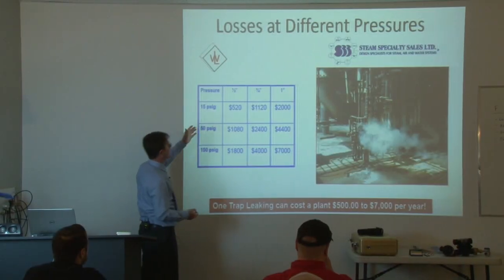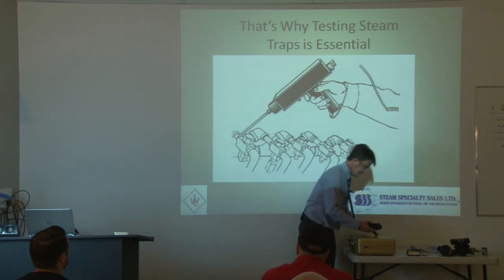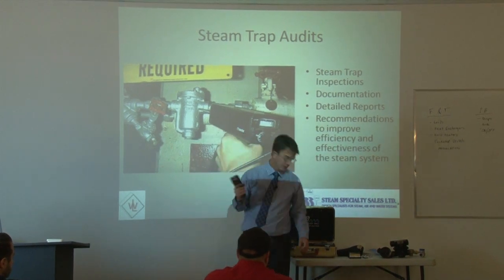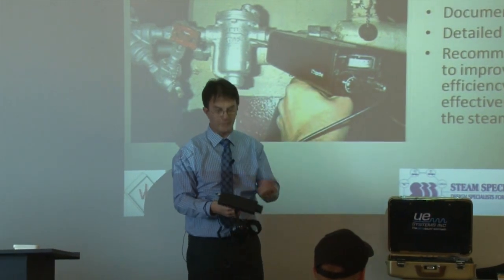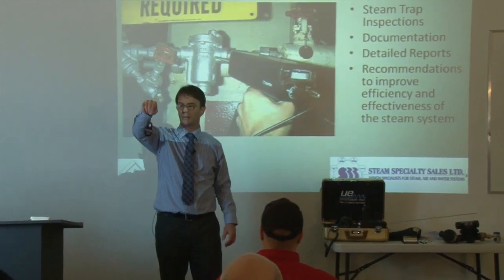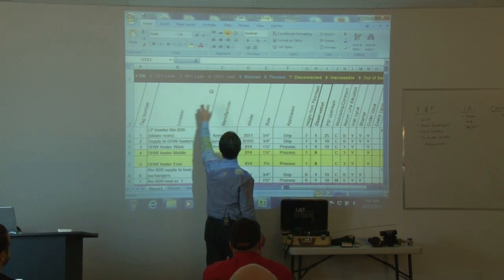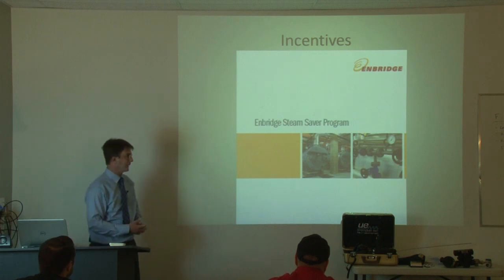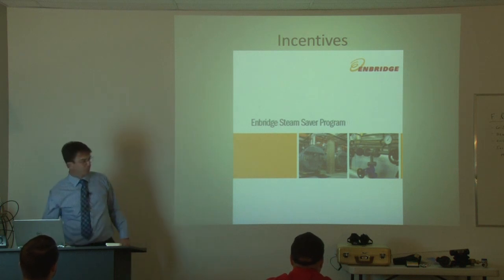Steam Trap Fault Detection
A video explaining the fundamentals of steam trap testing. Testing for failed steam traps is an easy way to save energy in a steam system.